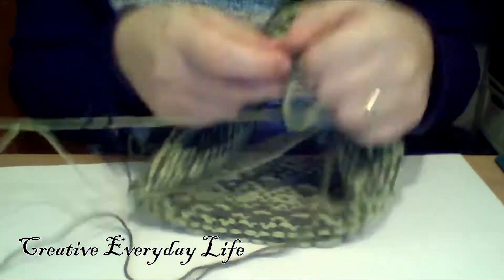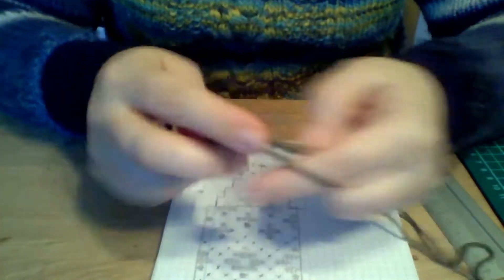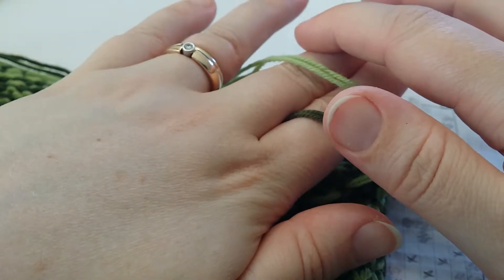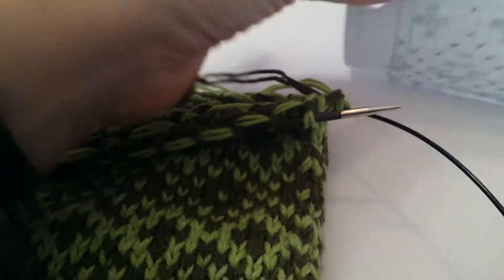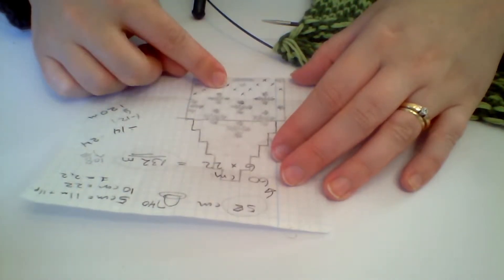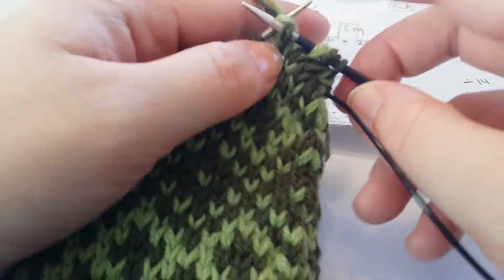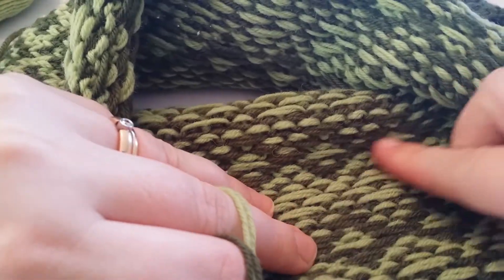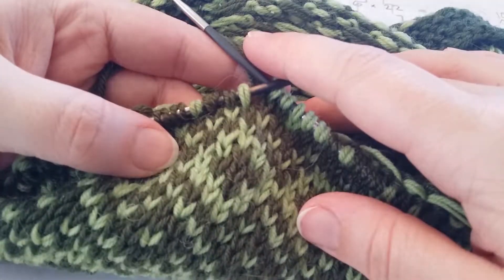How I knit - with 2 colors - the Danish way